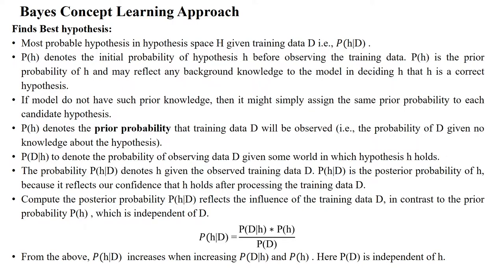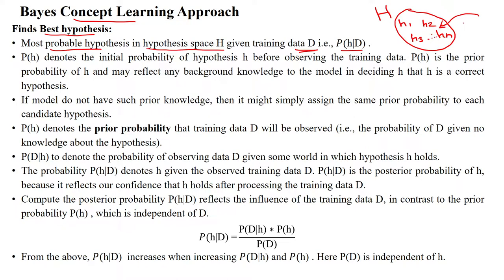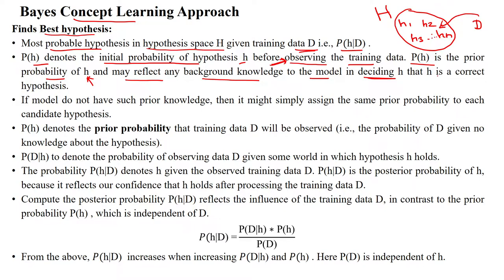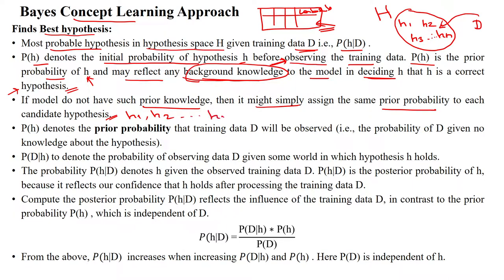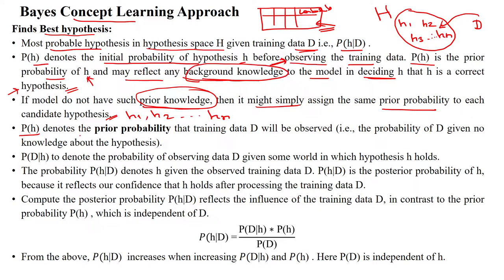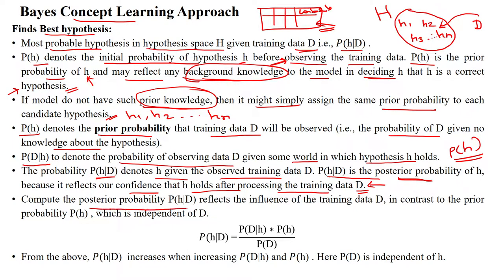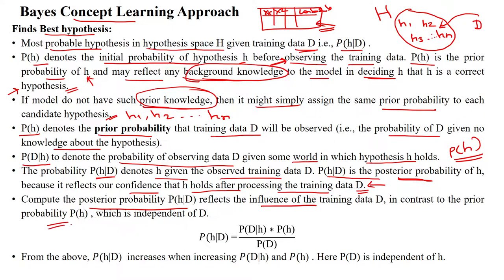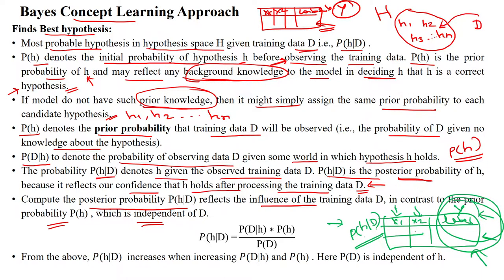19 Bayes Theorem - Concept Learning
Bayes Theorem - Concept Learning
Maximum A Posteriori Probability,
Maximum Likelihood